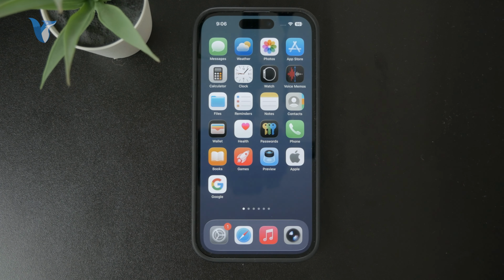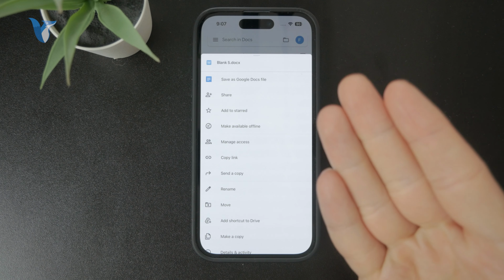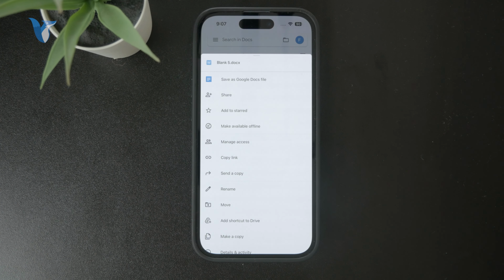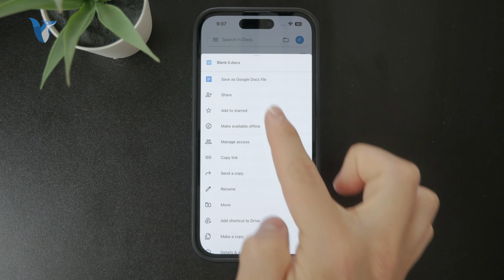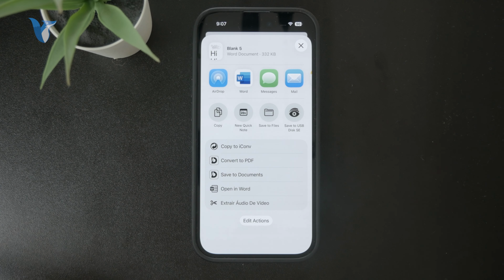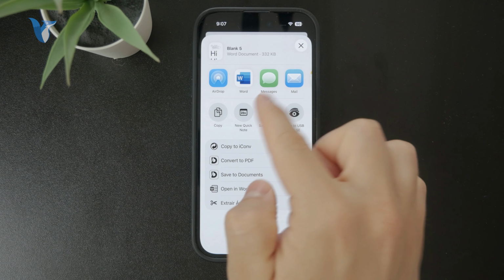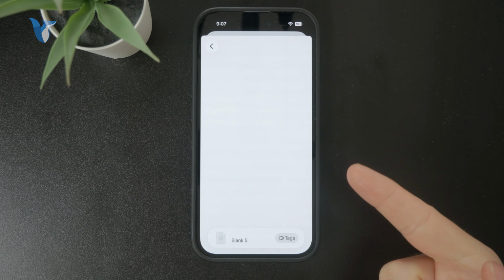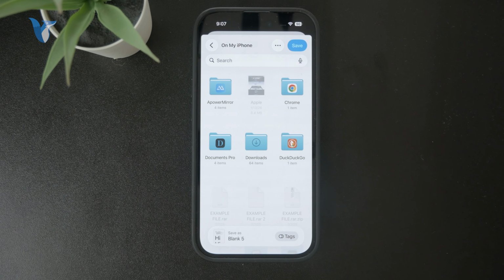How to Save a File from Google Docs to iPhone (tutorial)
Want to save a file from Google Docs to your iPhone? In this video, I show you step by step how to download and store your documents directly on your device for easy access.